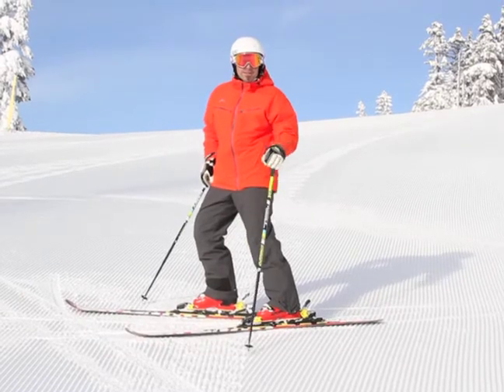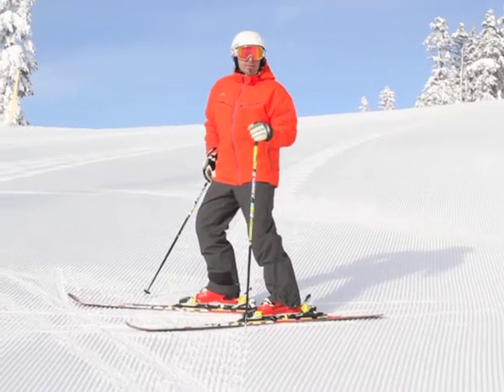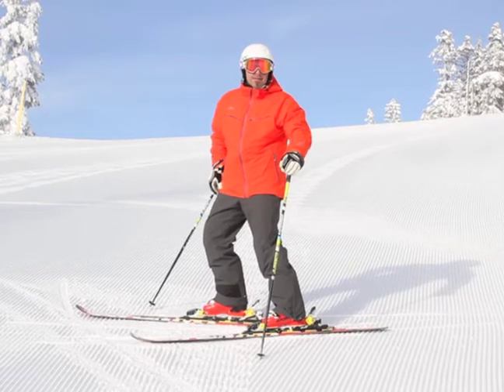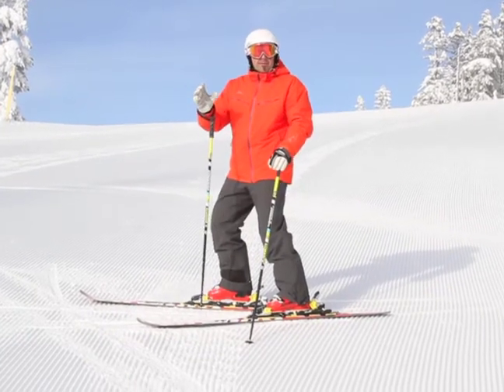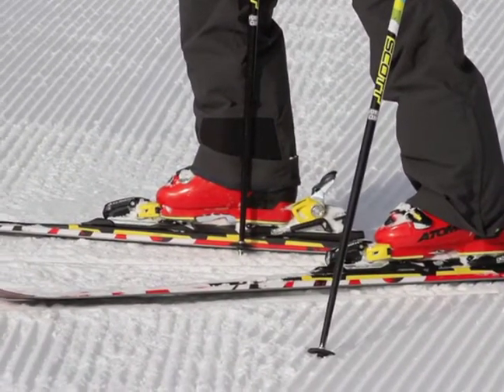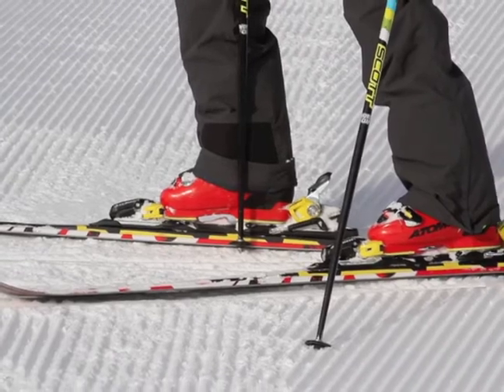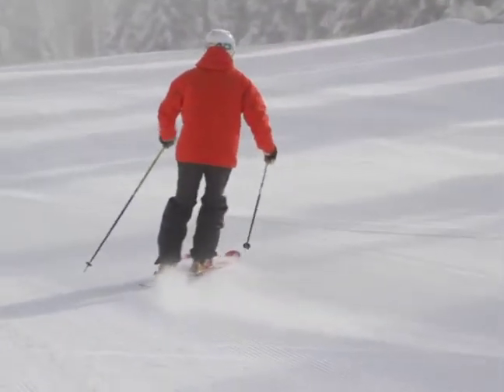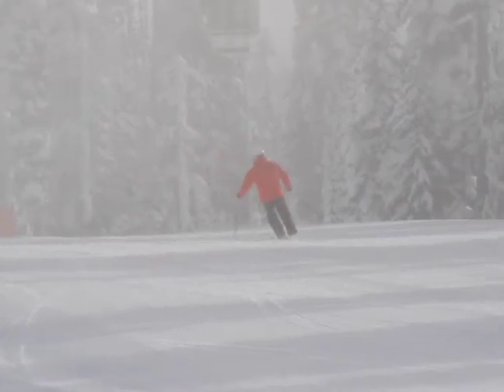Ski Tip Du Jour Starch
Ski Tips and Tutorials from the world's best ski pros
Barry from Ski Connexions demonstrates how you can save energy and ski more efficiently